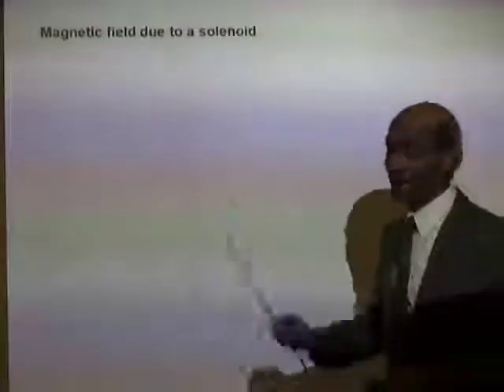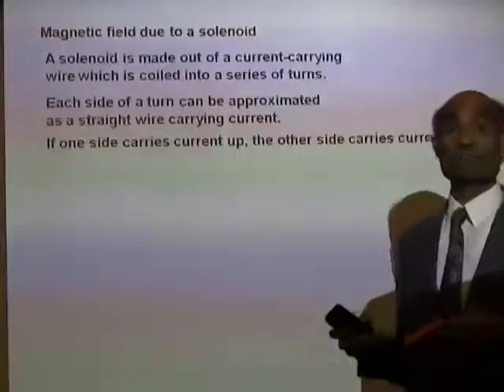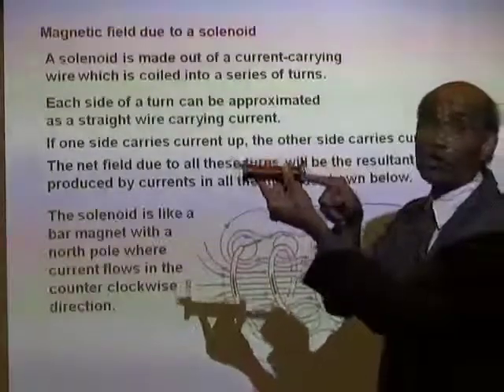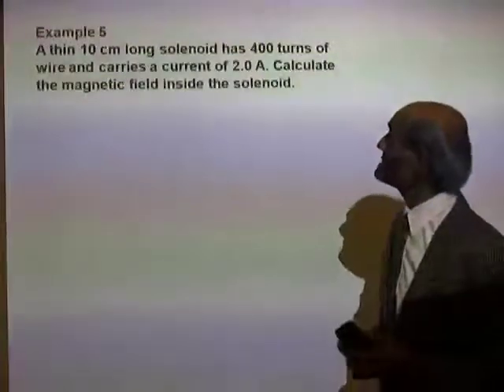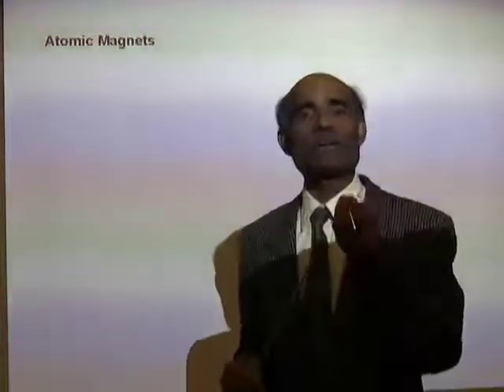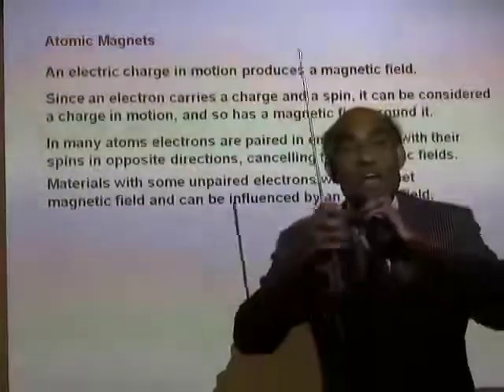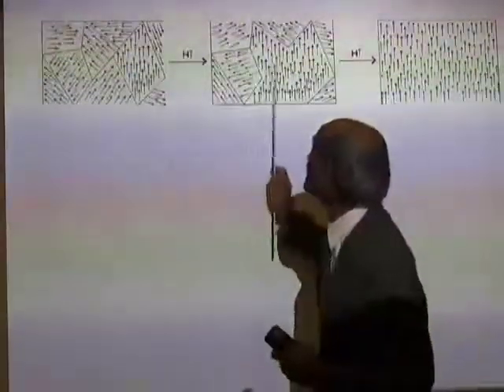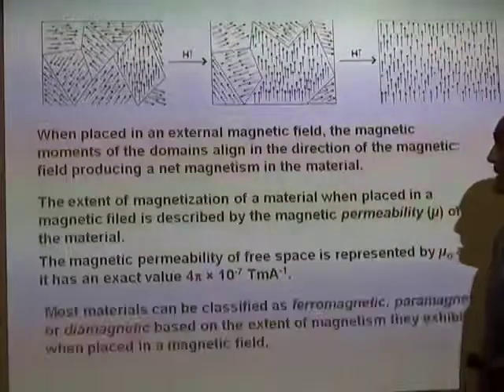PHY2049 Lesson 5 2 v